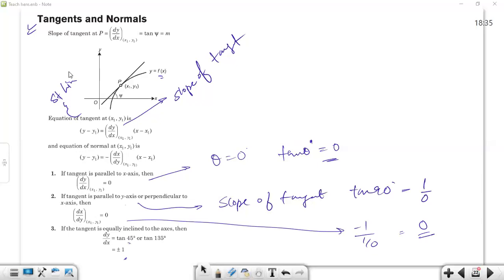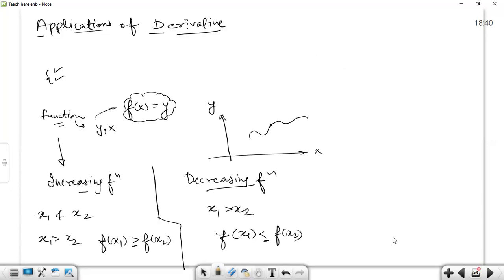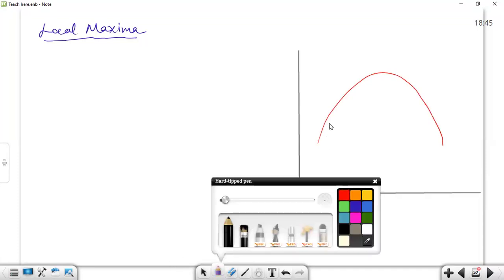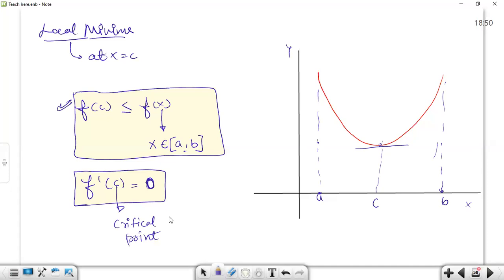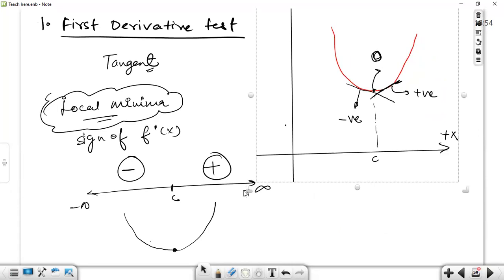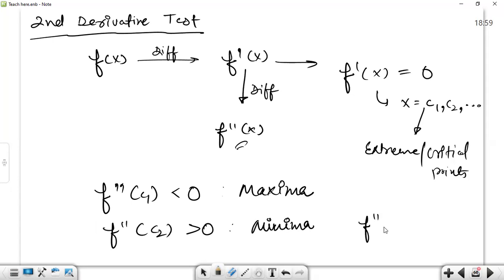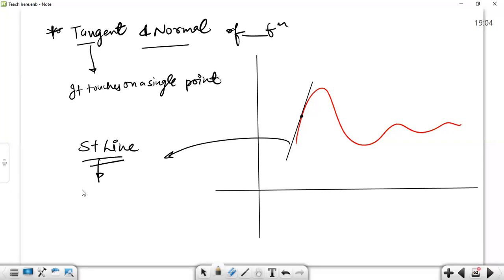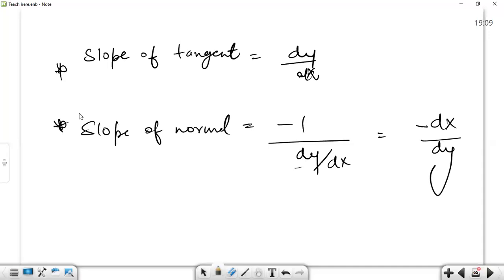Recap Application of Derivatives | NDA Mathematics